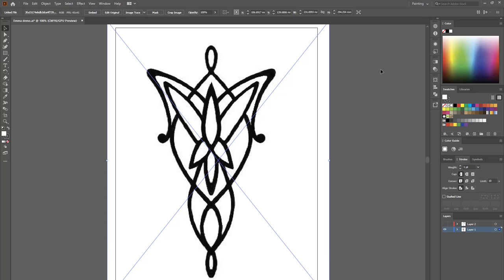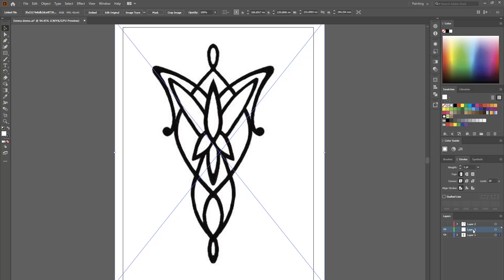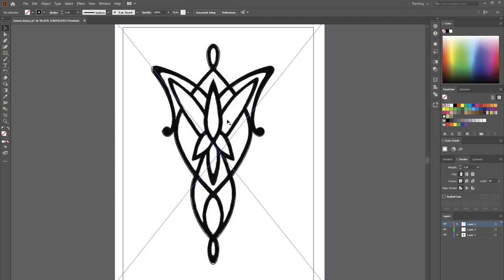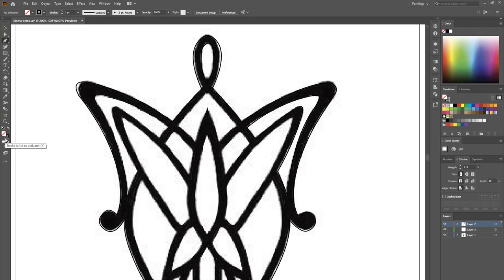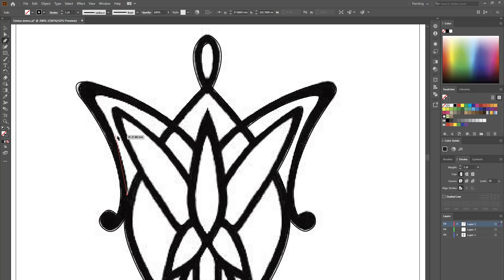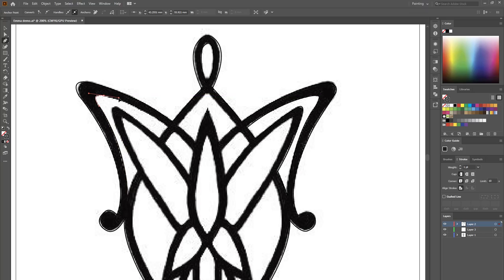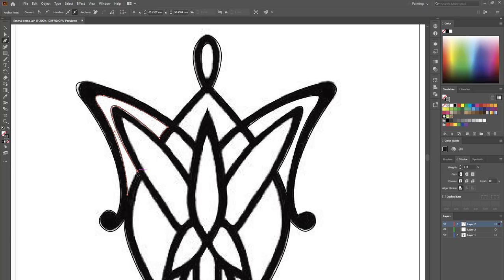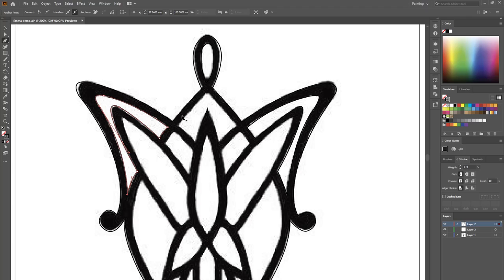Using the Pen Tool in Illustrator 2020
The video explains 'strokes and fills', creating a path with a pen tool and creating layers in Adobe Illustrator 2020